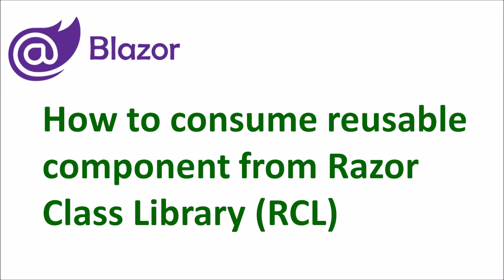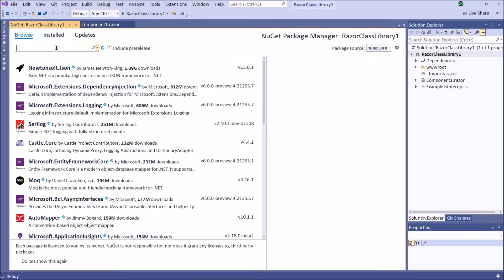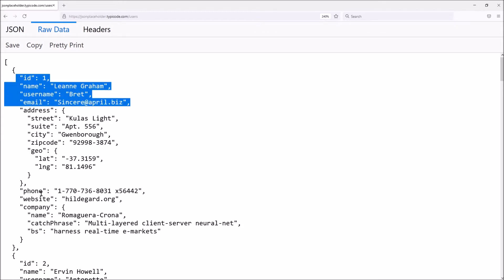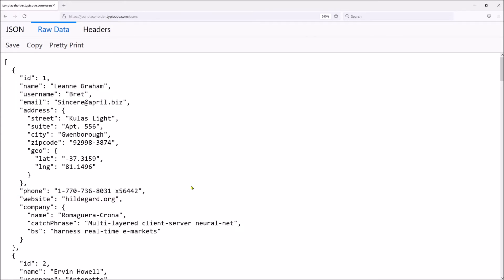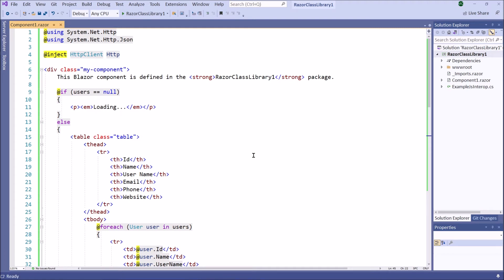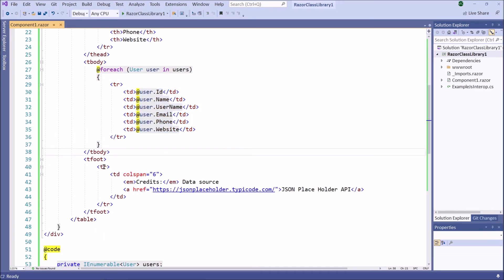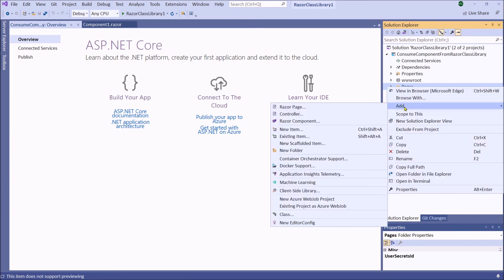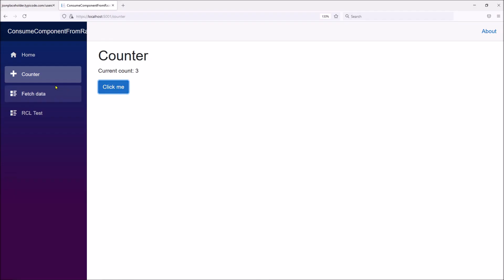Lec-25: Blazor WebAssembly | Consume Razor Components From Razor Class Libraries - #10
This video presents consuming Razor components from Razor Class Libraries.
1. Create a Razor class library (RCL) project.
2. Create a component, in the RCL project above, and display some data on it.
3. Then, create a new Blazor WebAssembly app project containing a "Test" component, and reference the RCL project.
4. Finally, import the RCL project in the "Test" component in the Blazor WebAssembly app project, and consume the component from the RCL.